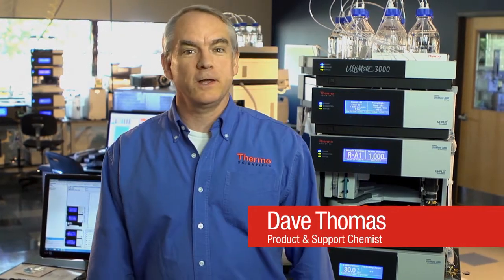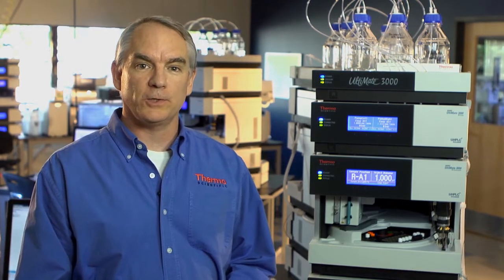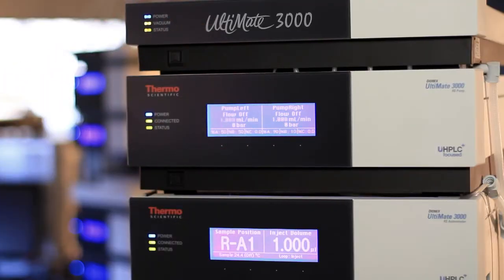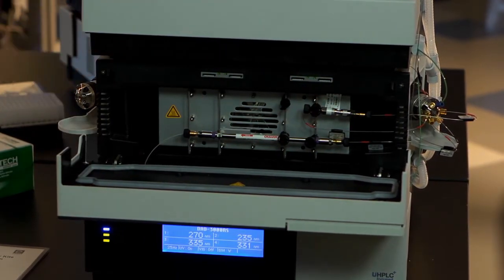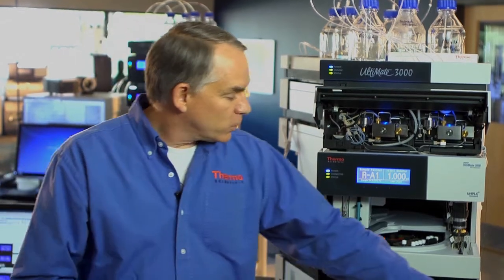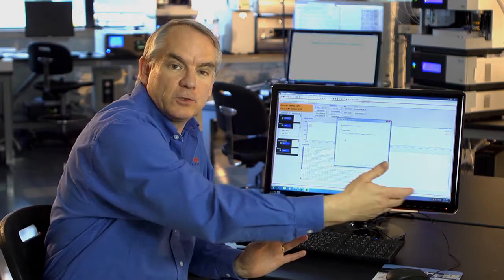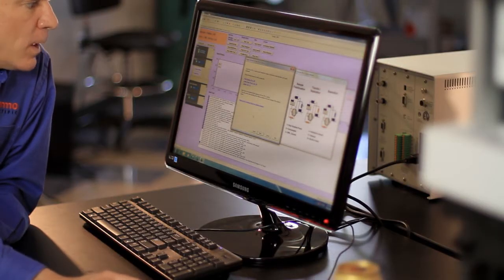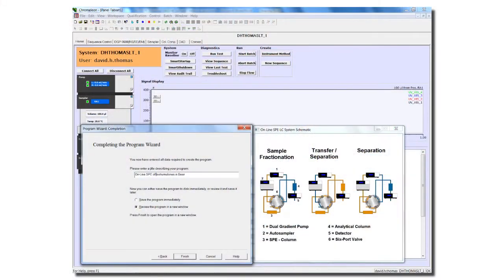On-Line Solid Phase Extraction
A Product and Support Chemist at Thermo Fisher Scientific, Dave Thomas, explains the on-line solid phase extraction technique using the Thermo Scientific™ Dionex™ UltiMate™ 3000 liquid chromatography system to unify one of the basic parts of the workflow that is sample preparation and integrates it with the separation and detection steps. The UltiMate 3000 HPLC system offers UHPLC compatibility across all modules, ensuring maximum performance. Covering flows from 20 nL/min to 10 mL/min and offering a wide range of pumping, sampling, and detection modules, the UltiMate 3000 series provides solutions for all your chromatography needs.